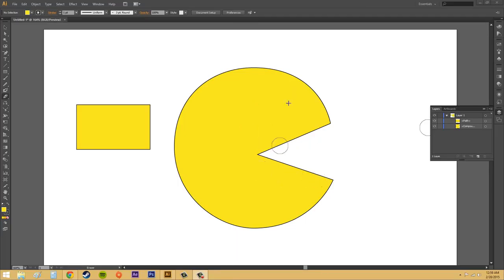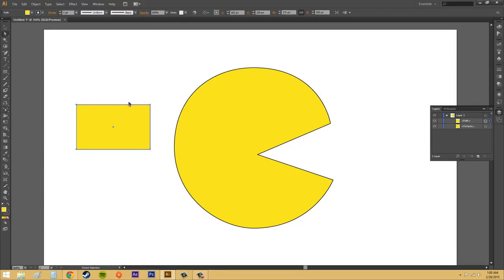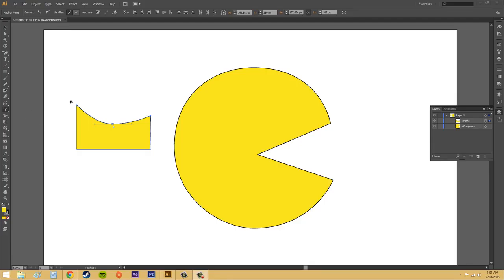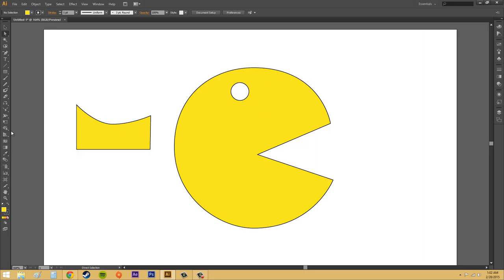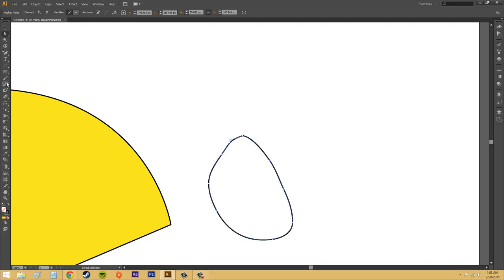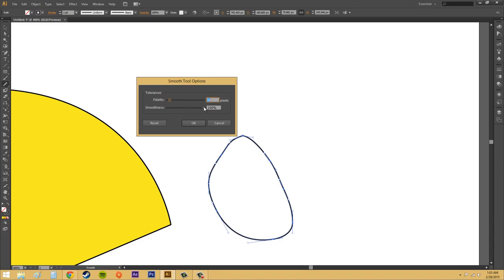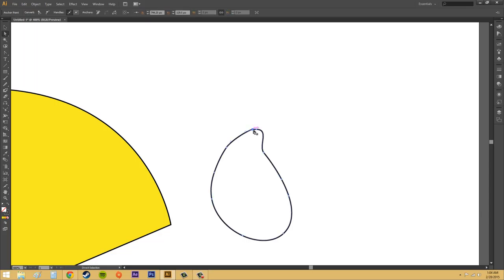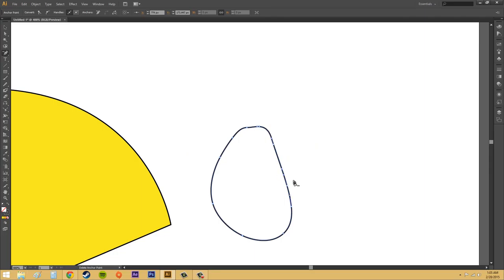Adobe Illustrator CS6 for Beginners Tutorial 52 Path Tips and Tricks